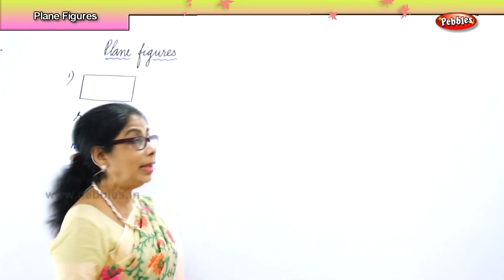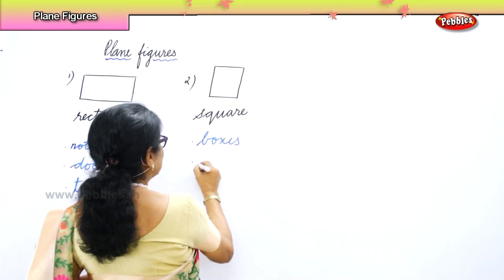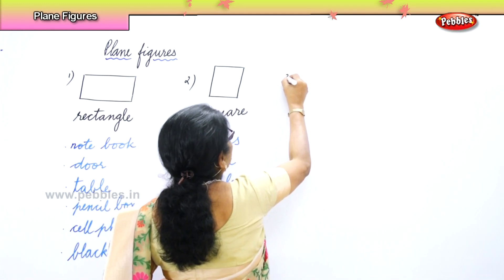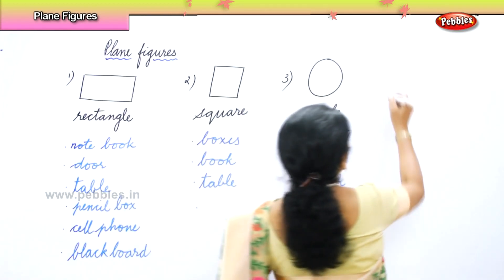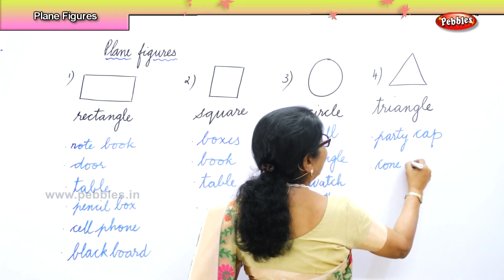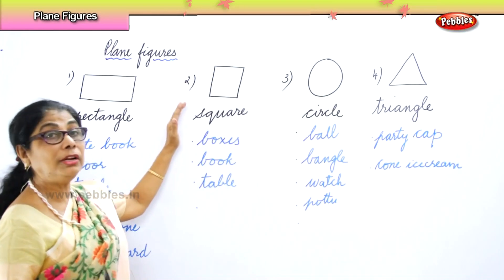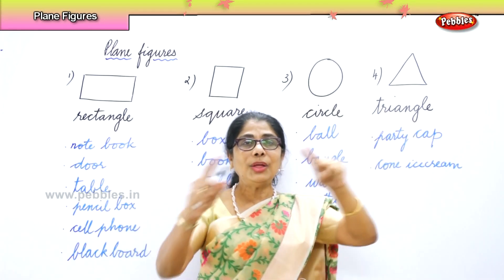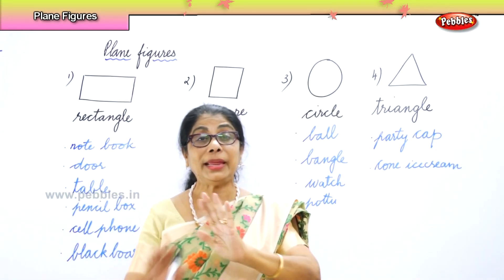Learn basic of mental Maths for beginners | Plane figures - Introduction | Mental Maths Tricks